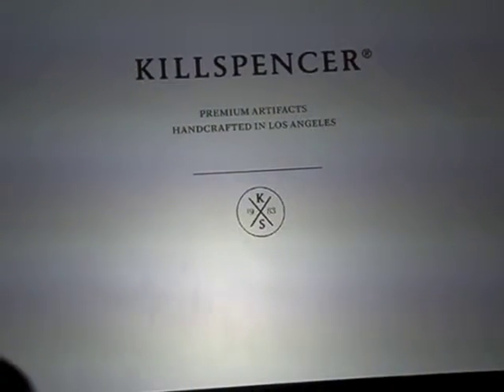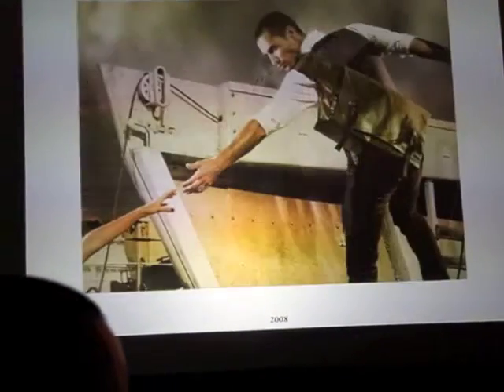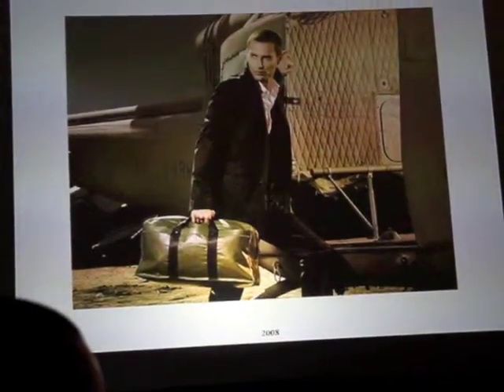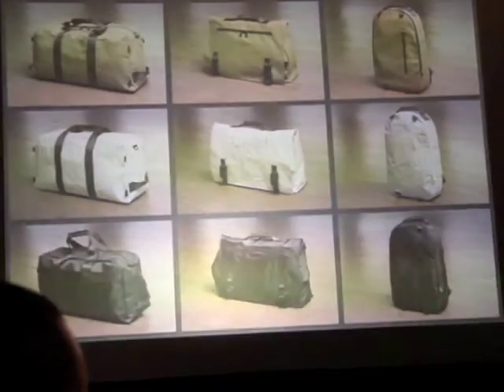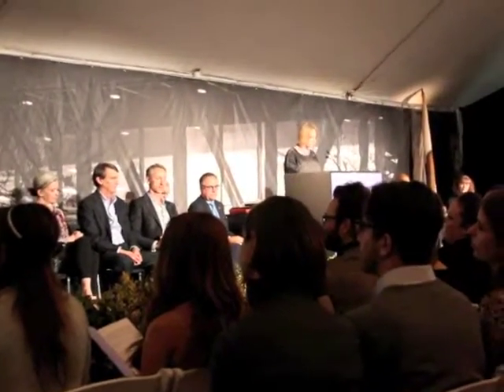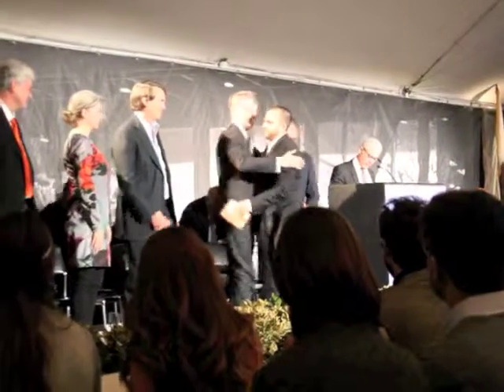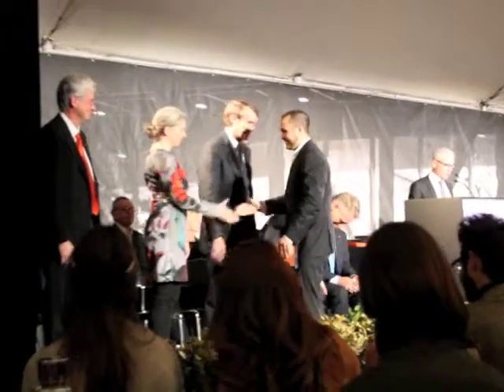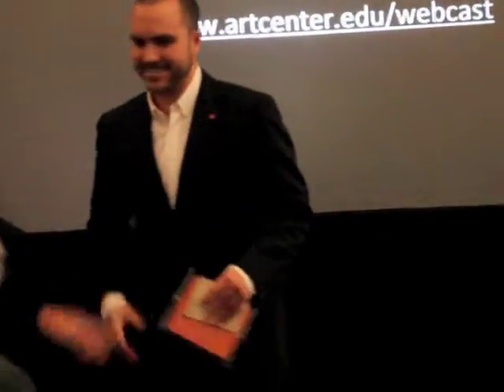Spencer Nikosey ACCD 2013 Innovator Award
Young Alumni Innovator Award 2013 from Art Center College of Design to Spencer Nikosey/Product Design 2008 Grad. and owner of a bag & accessory brand- all hand made in USA from his Silverlake, CA workshop.